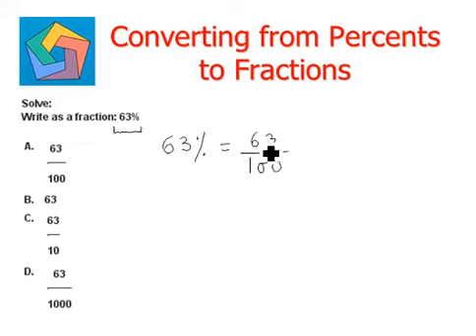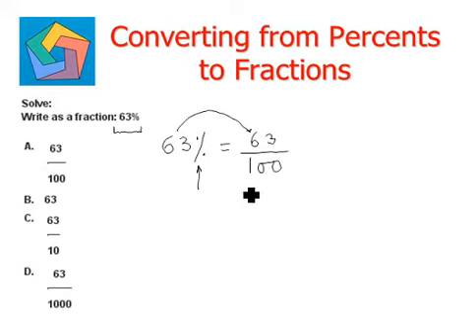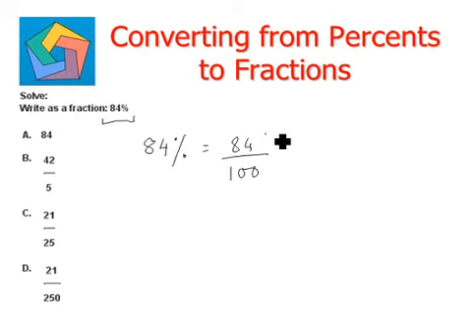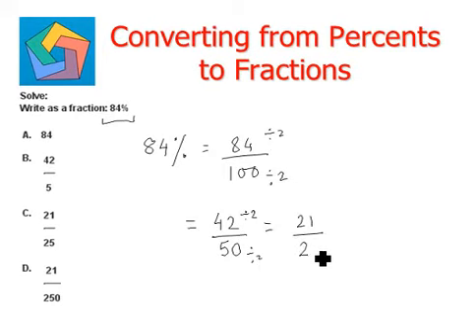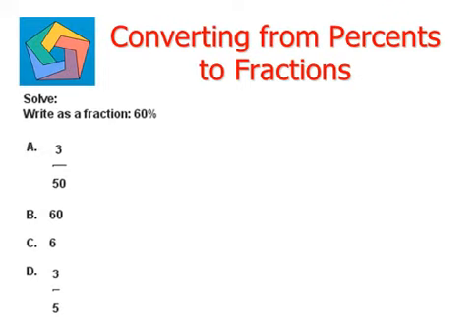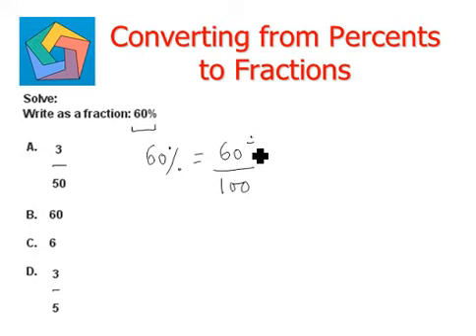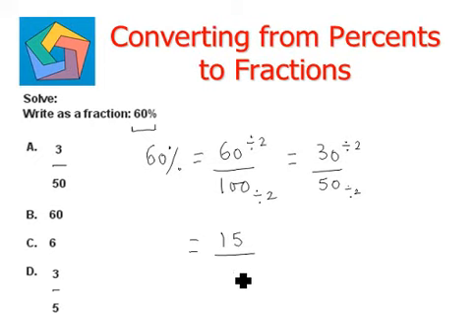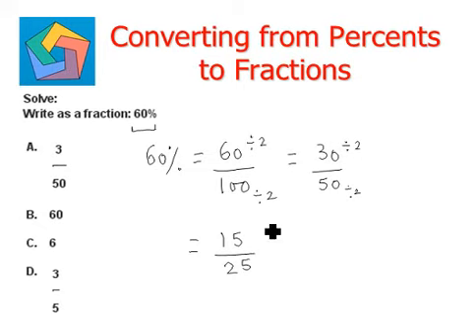Converting from Percents to Fractions